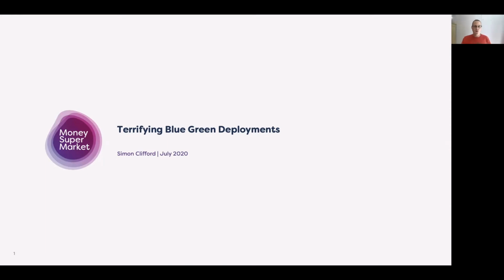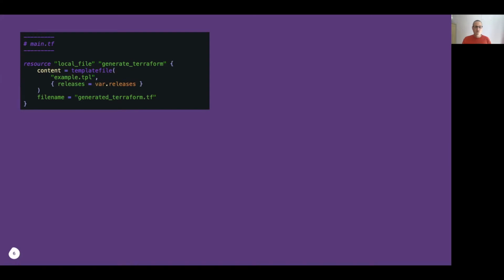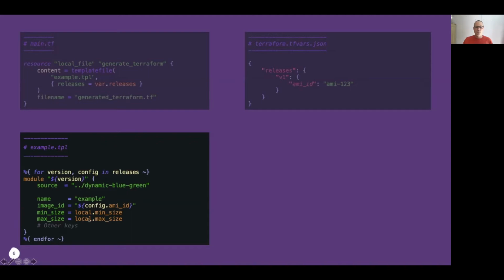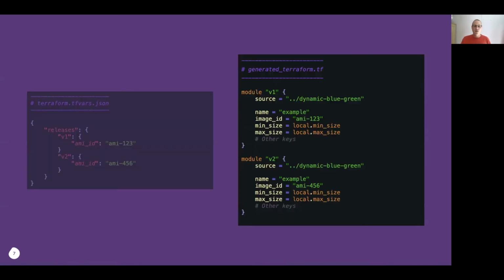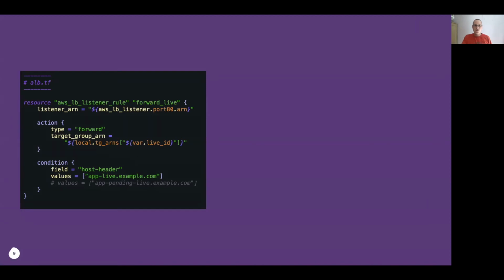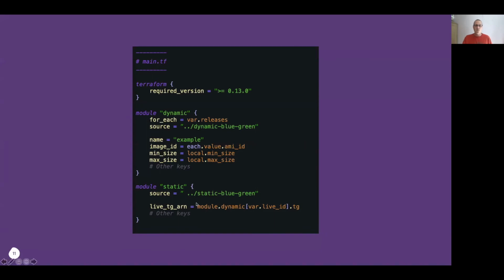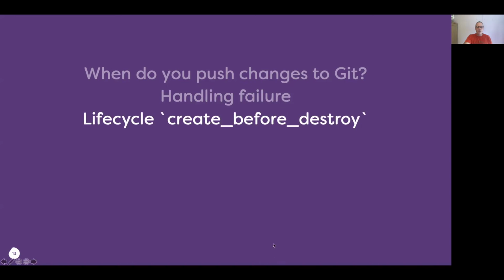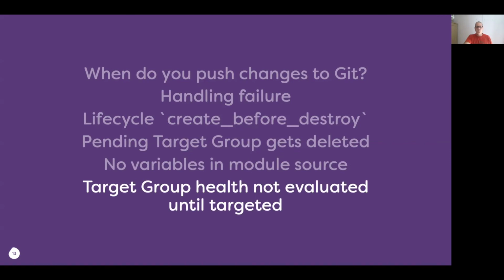Simon Clifford - Terrifying Blue Green Deployments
Taken from ComSum Online 2 - July 2020
comsum.co.uk